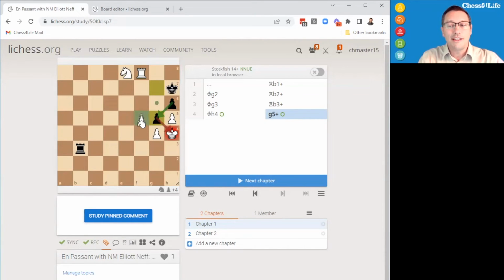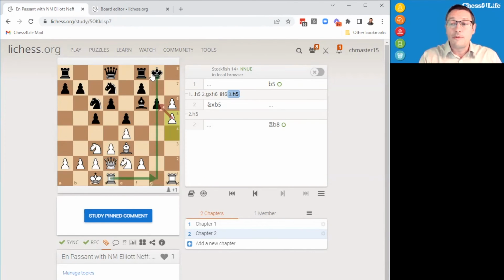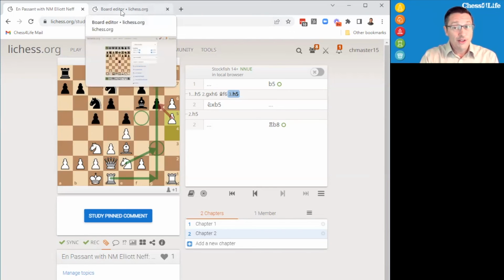What is En Passant In Chess And How To Do It In A Game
Do you know what en passant means in chess? Before the en passant capture began, chess adopted a rule where a pawn can jump two squares on its first move. This new chess rule, however, led to a reoccurring issue in the game. From there, the en passant capture was created.
 National Master Elliott Neff - Chess4Life Founder & CEO - Author
Looking for something else? for more!